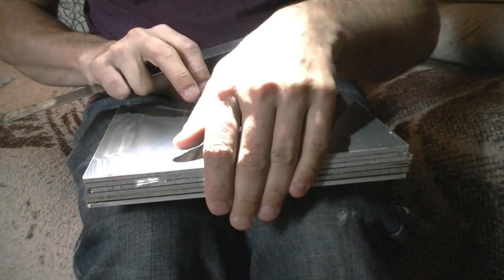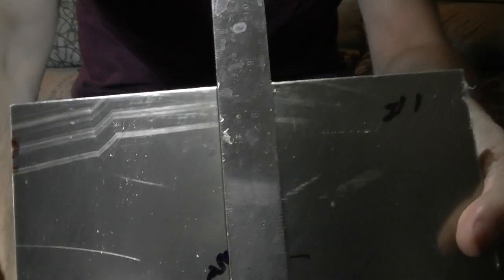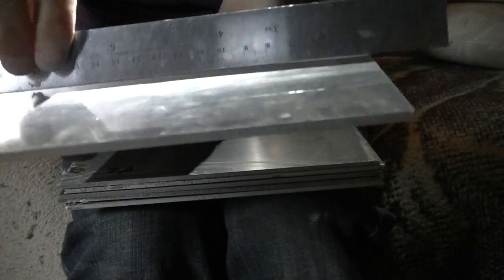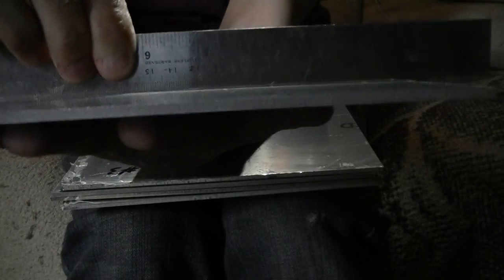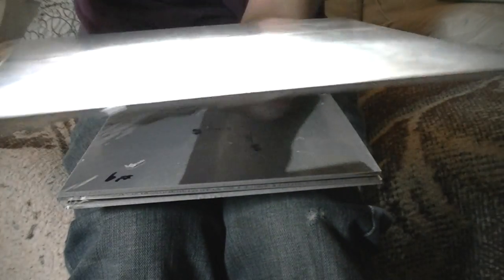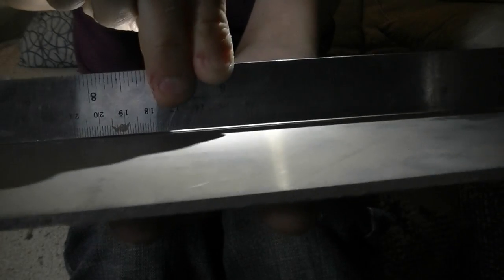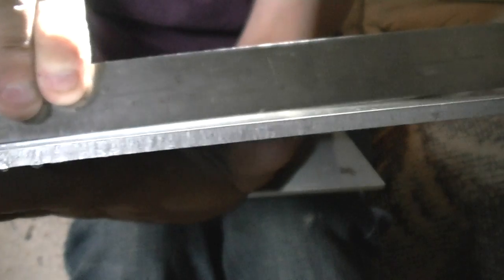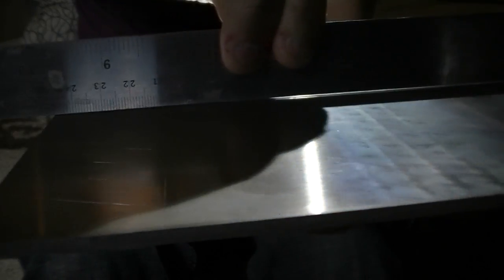OnlineMetals.com 7075 T6 plate spec issues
This is a video showing the 6 8.5" square plates I ordered from OnlineMetals.com showing that most of the cuts are out of spec (+1/8" -0") and the flatness is out of spec (0.0015").